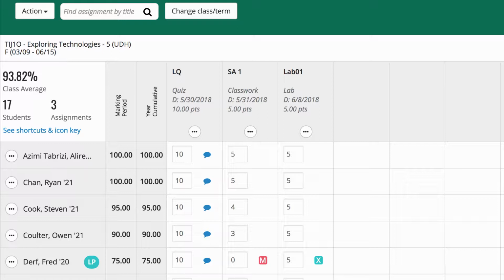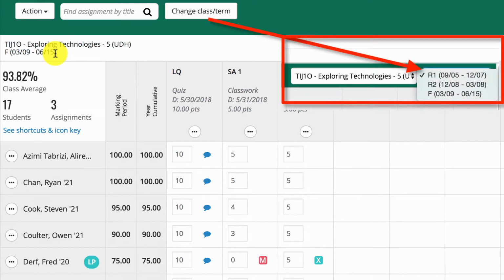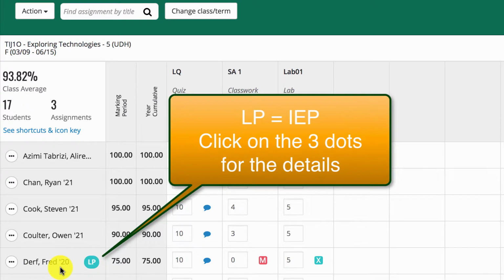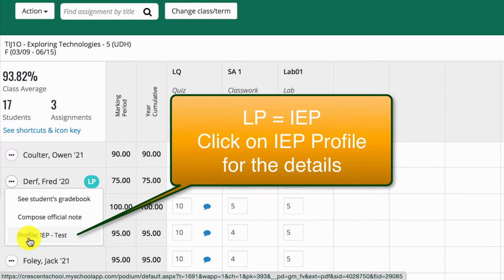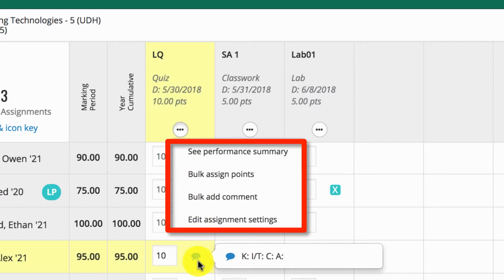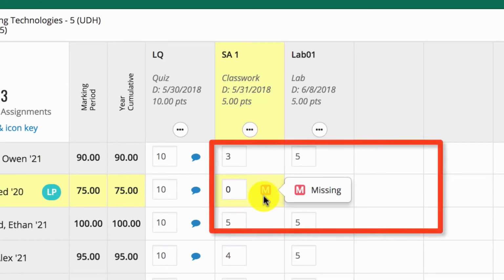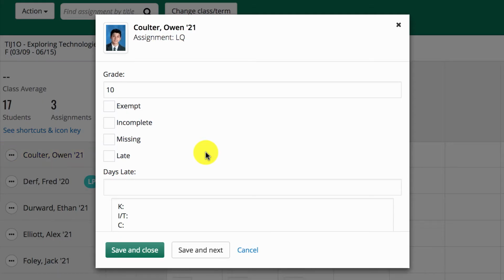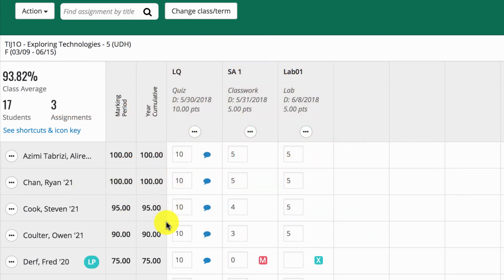oC/oR GradeBook Intro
A walk through of the basic features and interface of the onCampus/onRecord Grade Book.